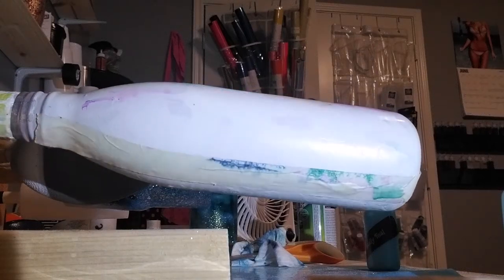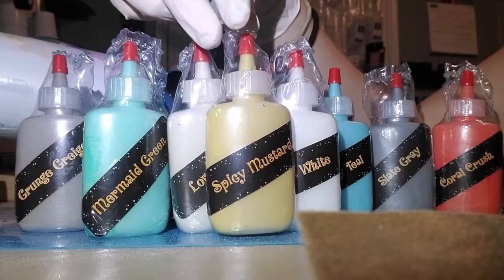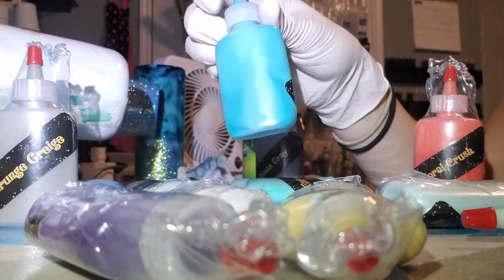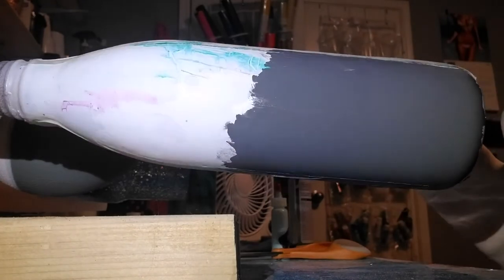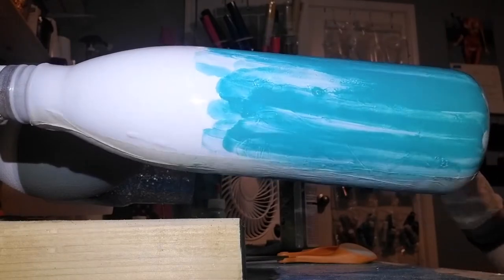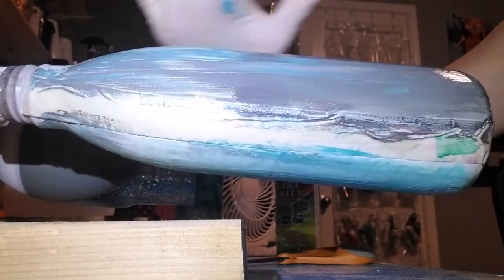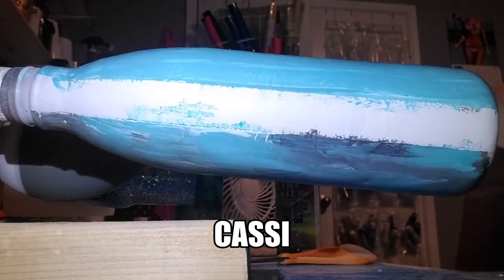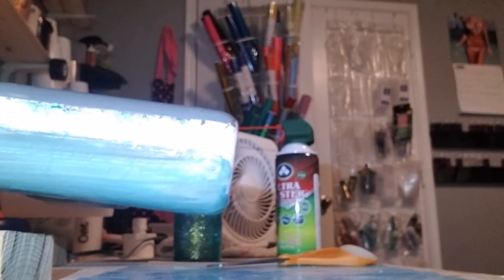Flip'N Awesome Crystalac Epoxy Free Tutorial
In this tutorial, we play around with Flip N Awesome paints to see just what their intended purpose is. All in all I rate then 10/10! Worth the money for sure!